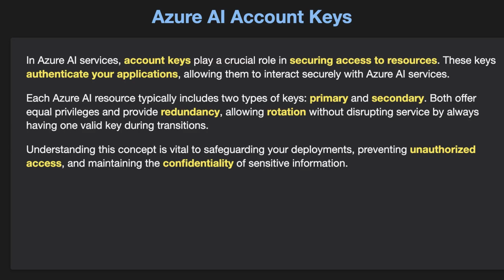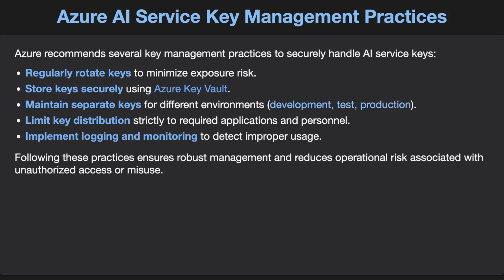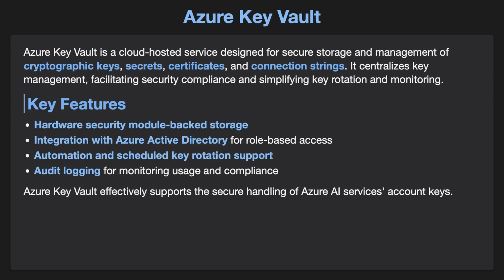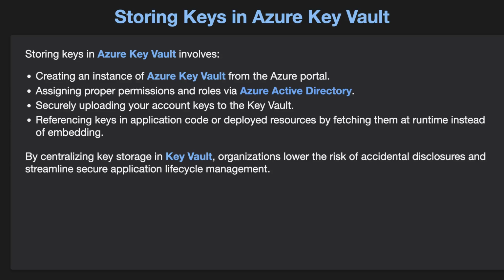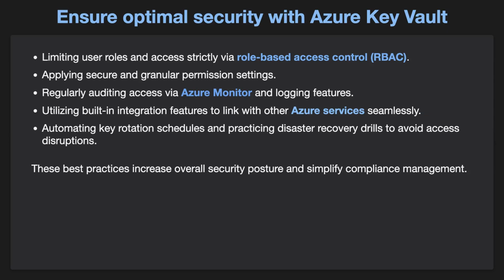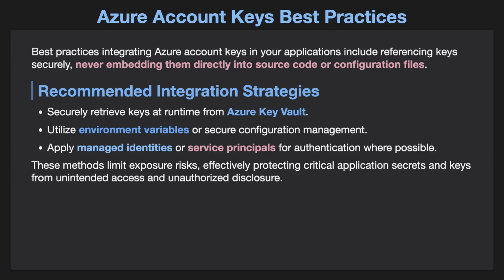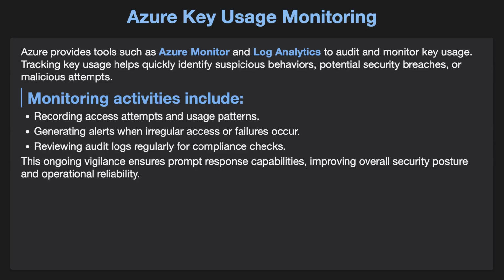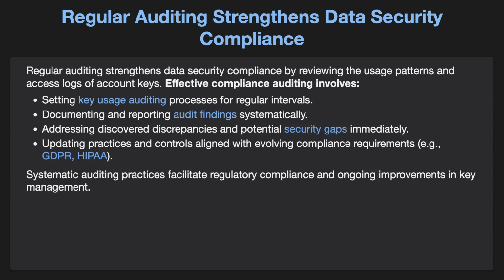AI 102 1 17 Manage and protect account keys